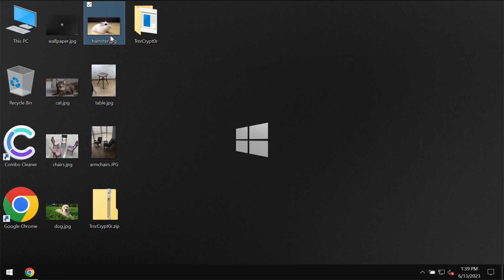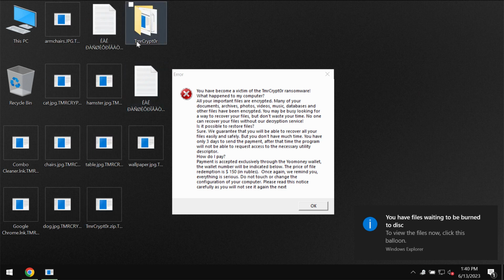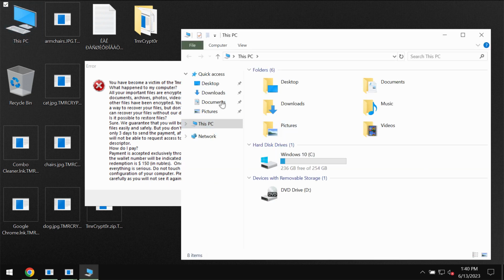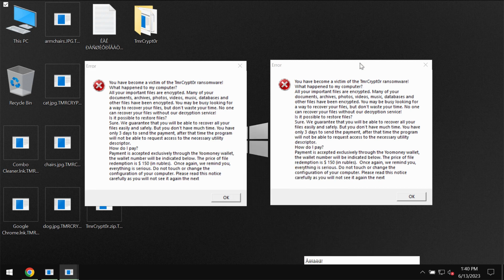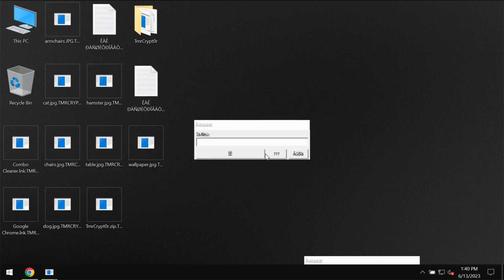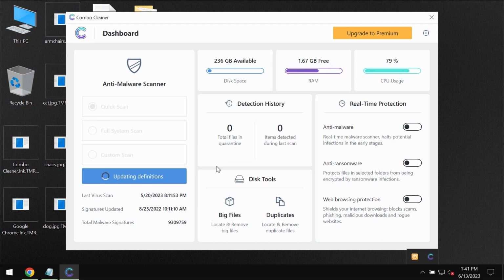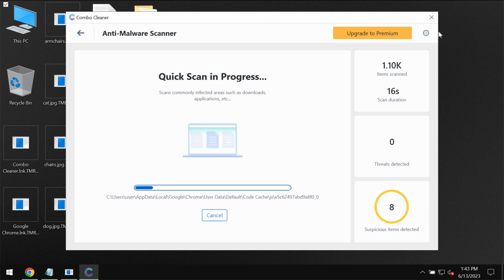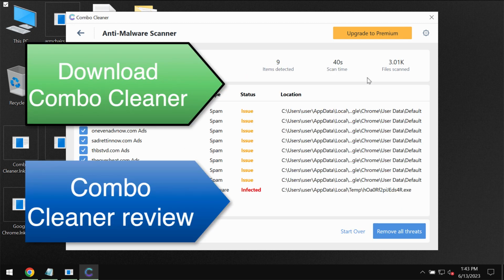TmrCrypt0r ransomware removal [.TmrCrypt0r file virus].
TmrCrypt0r is a ransomware from the Xorist ransomware family. This ransomware is called like that because it encrypts files and appends a special .TmrCrypt0r extension to the filenames. Hence, it's impossible to use the files anymore. The ransomware then tells the victims to pay a special ransom for file restoration. Yet, paying the ransom is not a good idea. This doesn't guarantee the file restoration. If you pay the ransom you may simply waste the funds. Don't pay it! Get rid of this file virus with Combo Cleaner Antivirus via the official and thus get your data always protected with its help in the future.

More information about this threat can be found in this detailed guide

Quotation from the ransom note is below:
QUOTE
You have become a victim of the TmrCrypt0r ransomware!
What happened to my computer?
All your important files are encrypted. Many of your documents, archives, photos, videos, music, databases and other files have been encrypted. You may be busy looking for a way to recover your files, but don't waste your time. No one can recover your files without our decryption service!
Is it possible to restore files?
Sure. We guarantee that you will be able to recover all your files easily and safely. But you don't have much time. You have only 3 days to send the payment, after that time the program will not be able to request access to the necessary utility descriptor.
How do I pay?
Payment is accepted exclusively through the Yoomoney wallet, the wallet number will be indicated below. The price of file redemption is $ 150 (in rubles).  Once again, we remind you, everything is serious. Do not touch or change the configuration of your computer. Please read this notice carefully as you will not see it again the next
UNQUOTE